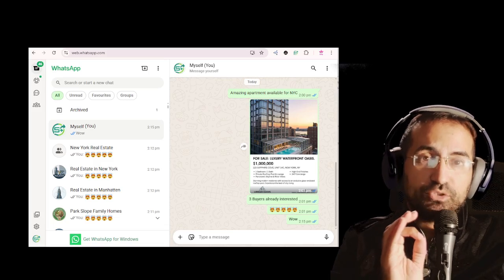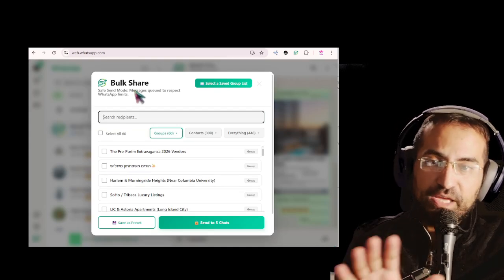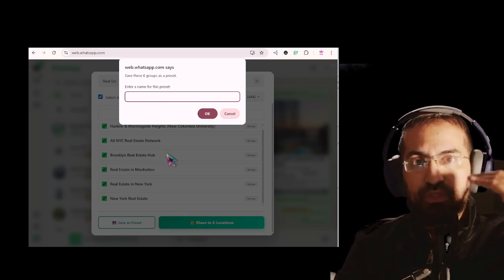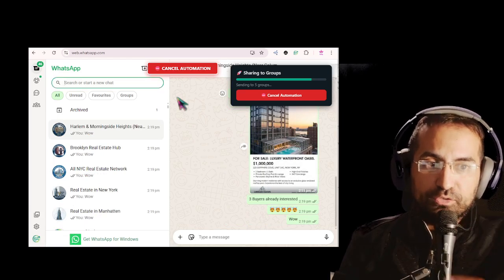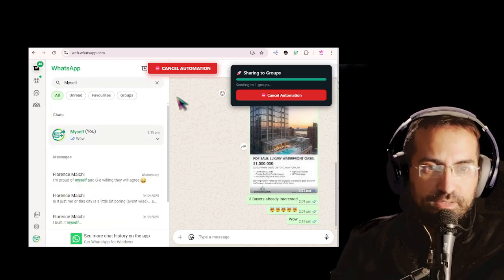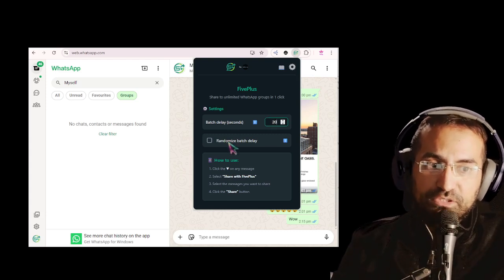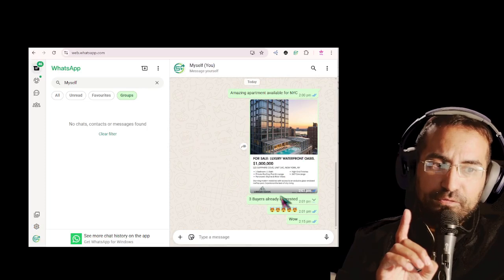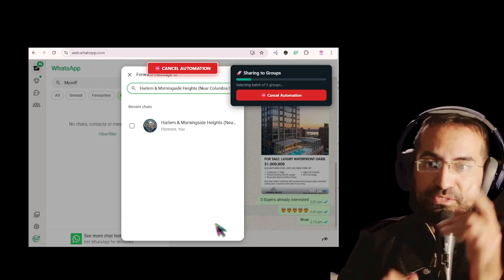Demo Tutorial How To Share to More than Five Whatsapp Groups in 1 Click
Tired of manually sharing messages to all your WhatsApp groups, one by one? 😫 Unlock a secret hack in this video that lets you share content to *more than five* WhatsApp groups with just ONE click! We'll walk you through the simple steps to bypass the usual limitations, saving you precious time and effort. Perfect for busy professionals, community organizers, or anyone looking to boost their WhatsApp productivity.

Watch now to master this incredible sharing trick and supercharge your WhatsApp experience!